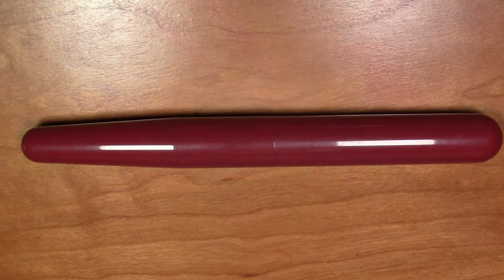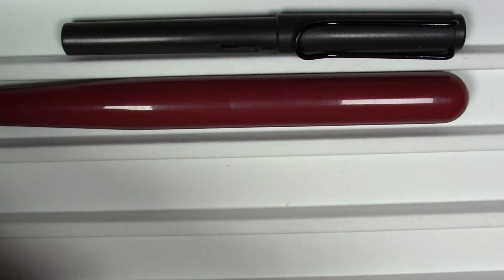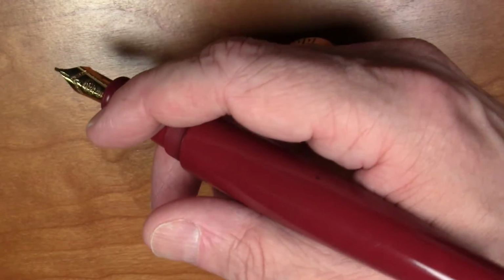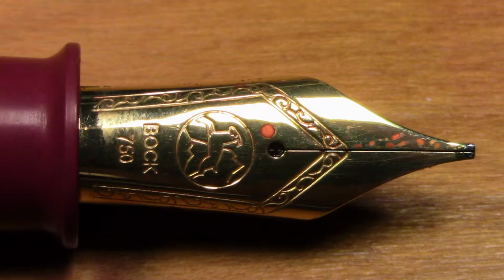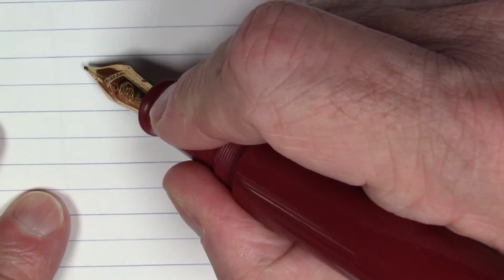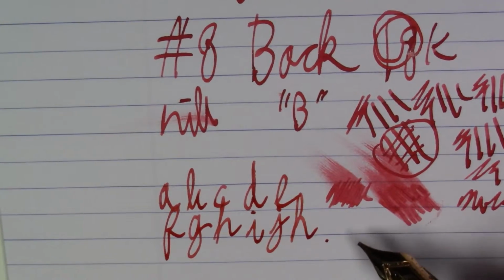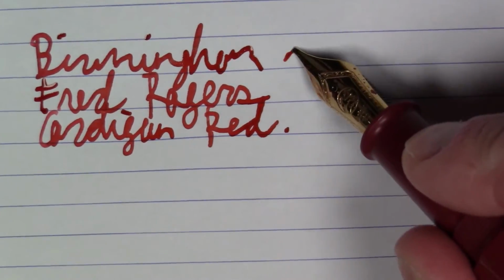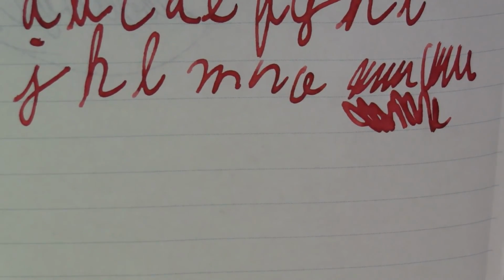Ranga Model 5 / Bock #8 18K Nib / Birmingham Fred Rogers Cardigan Red / Fountain Pen Review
Review of the Ranga Model 5 fountain pen with a Bock #8 18K gold nib and Birmingham Fred Rogers Cardigan Red ink.

Note: In the video, while doing the size comparisons I misidentify a Ranga Giant 9B as a Ranga 4CS. Apologies.